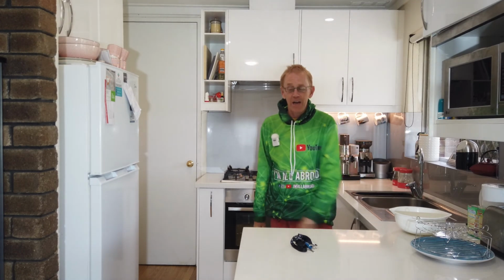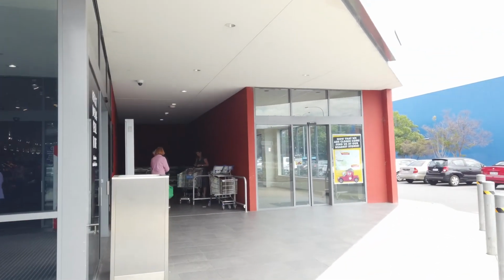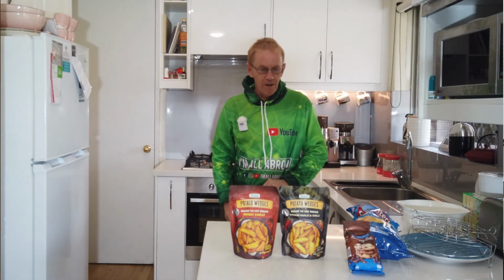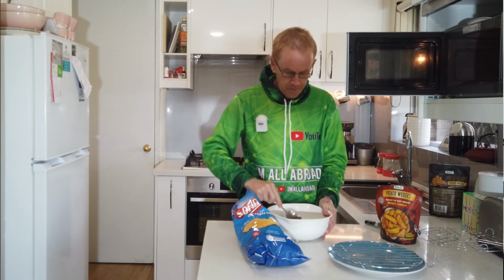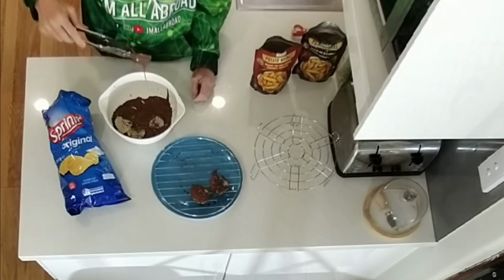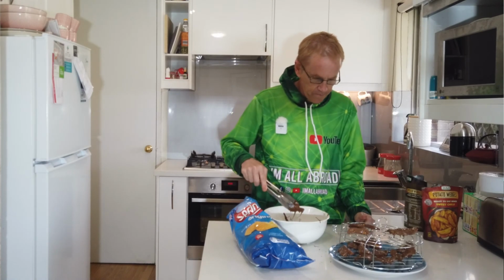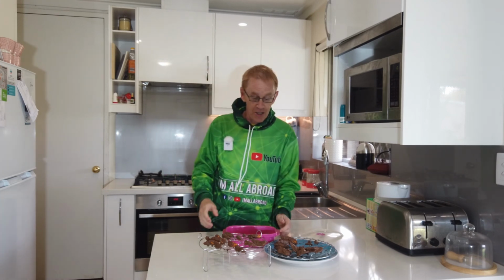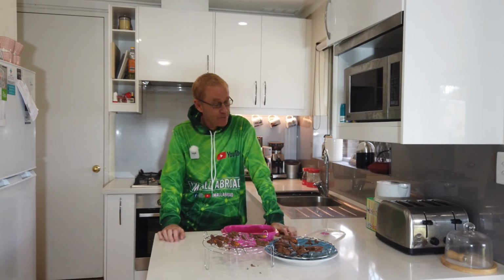Chocolate Coated Chips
Do you like my channel?  Then why not shout me a cup of coffee and get a shoutout on the channel :) To buy me a cuppa please go

Twitter I'm All Abroad @m_abroad